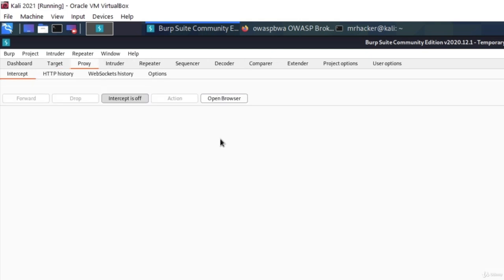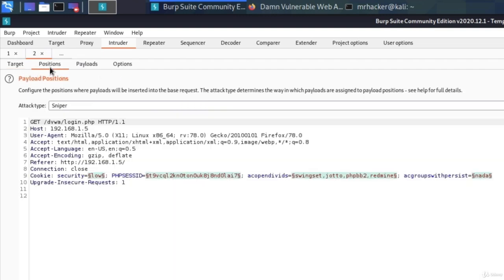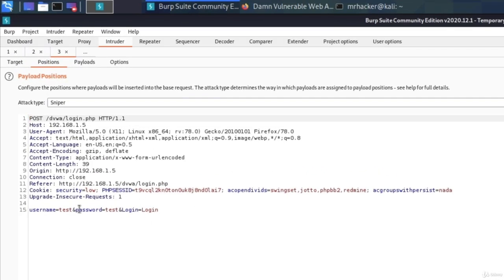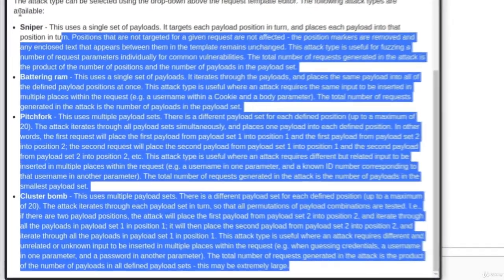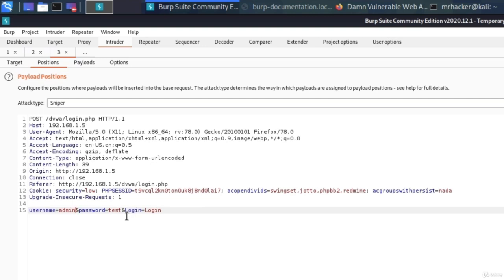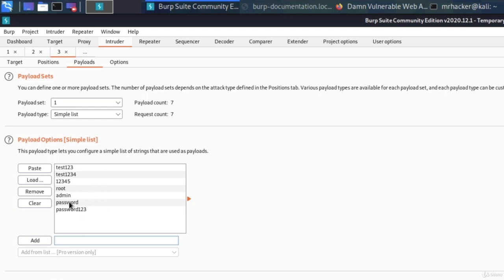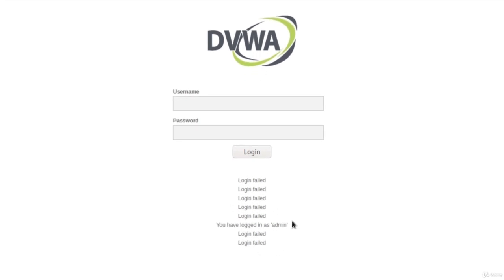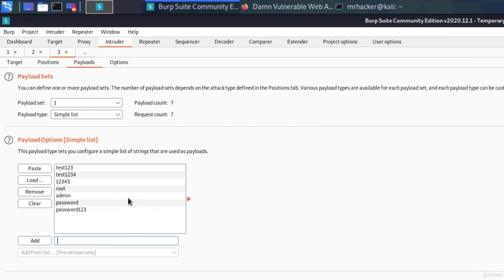004 Burpsuite Intruder